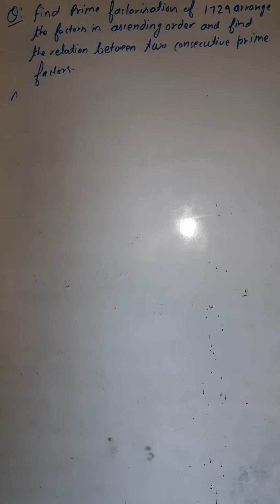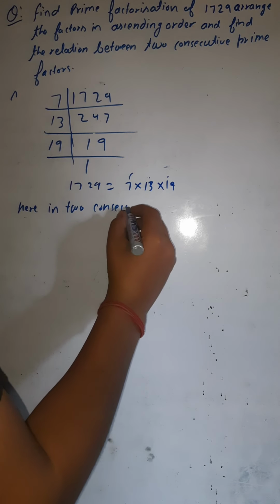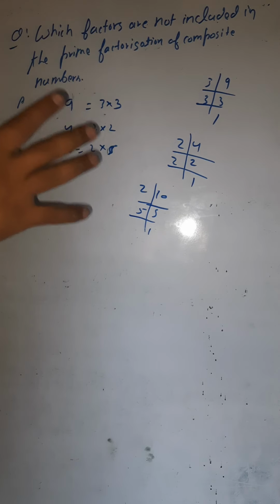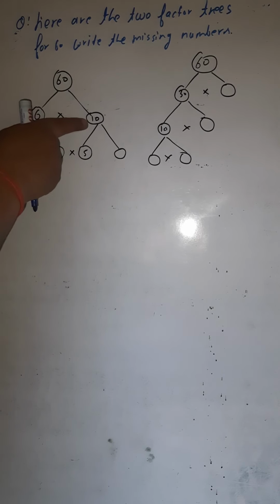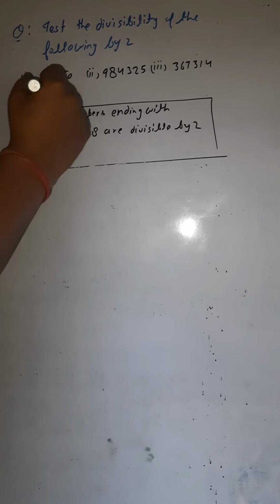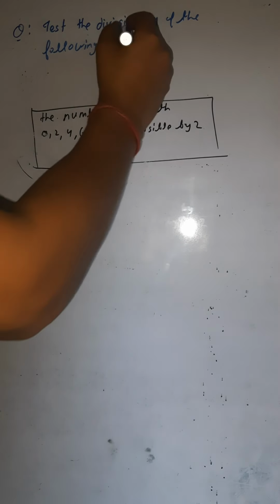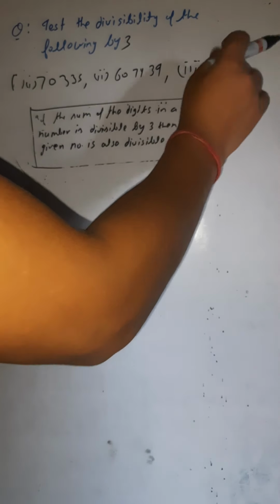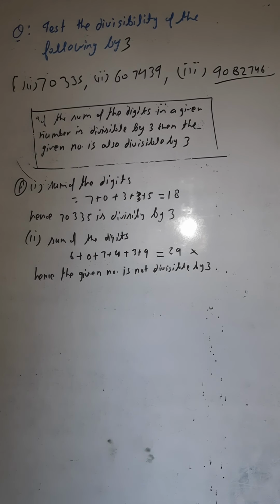Mathematics for Class 6th, Chapter2, Playing with numbers,Part। 7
questionsbased on prime factorisation